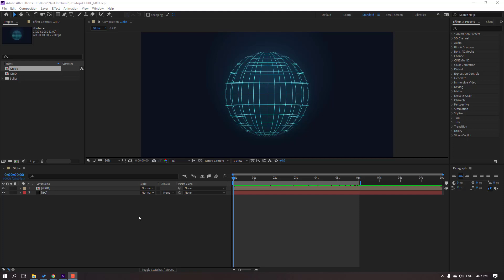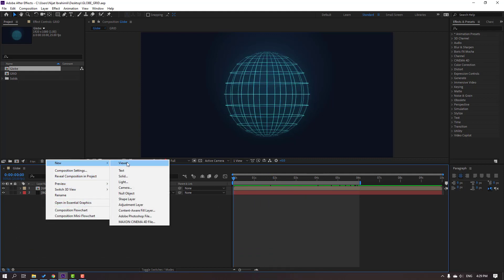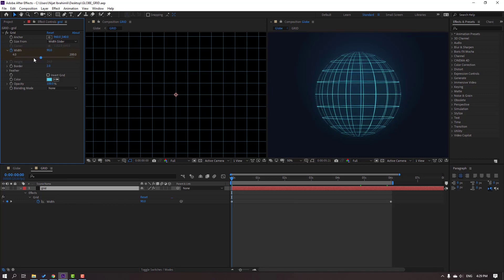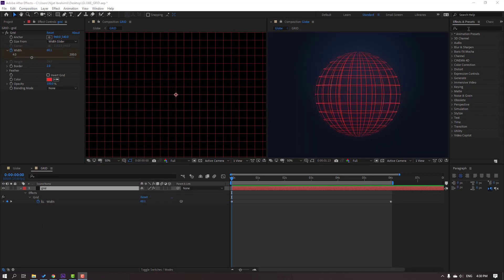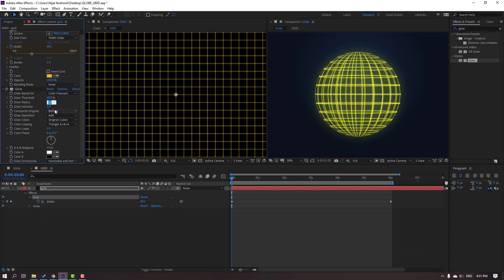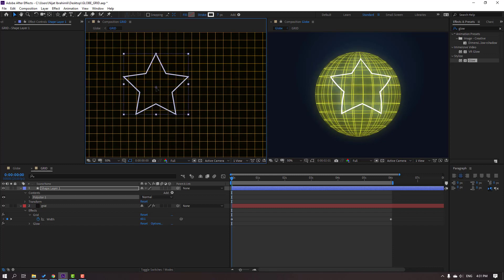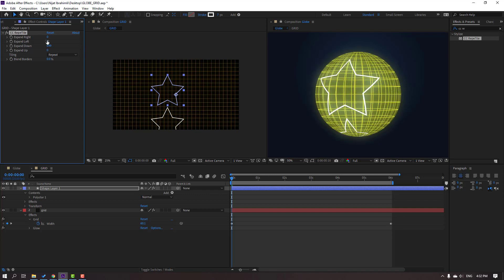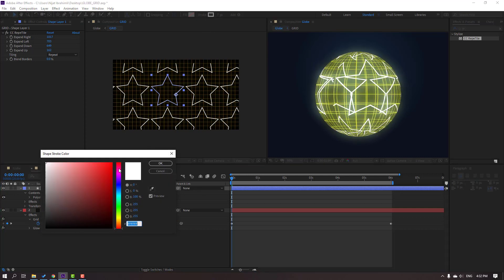Edit Project in Real Time - After Effects Quick Tutorials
Hi guys, welcome to my new After Effects tutorial. In this tutorial i will show how to edit your project in real time. Let's get started!